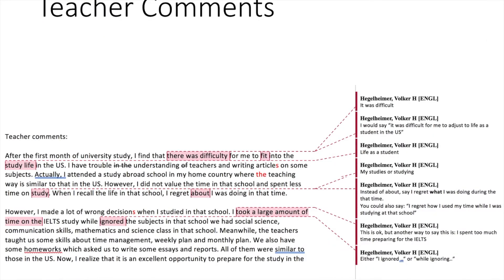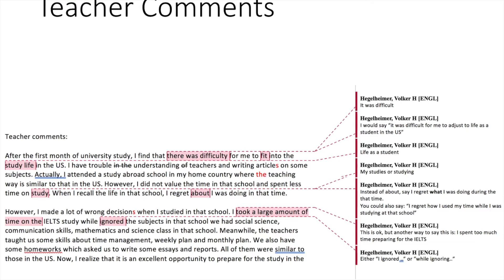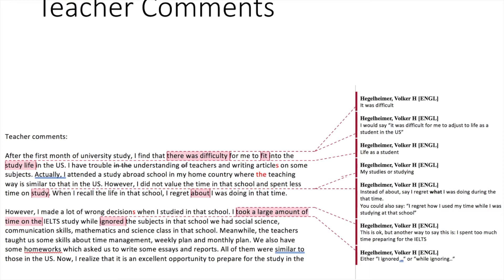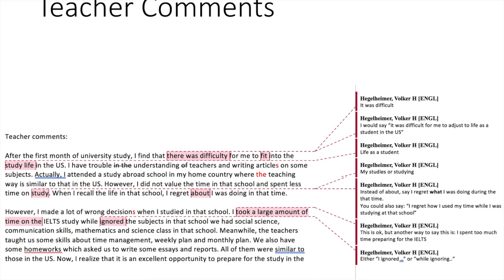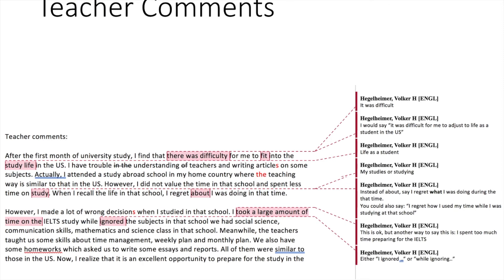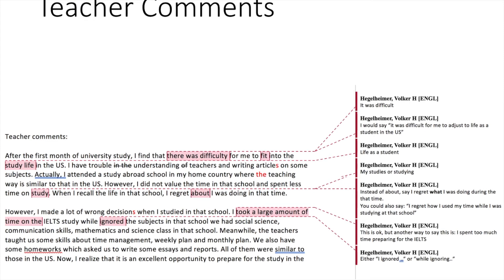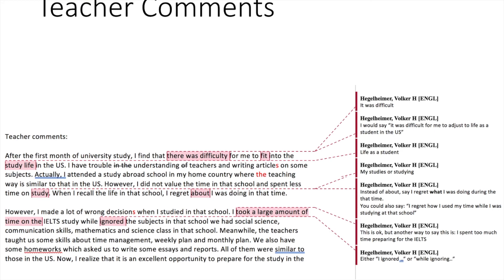Writing and Technology B Part 4